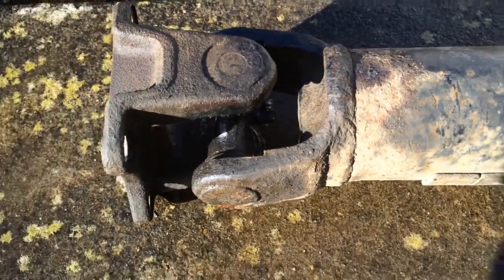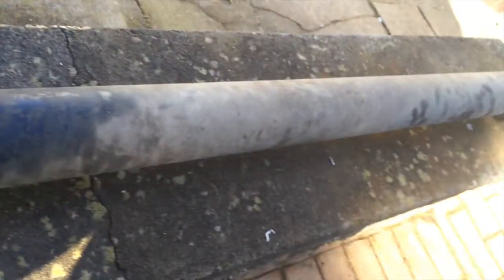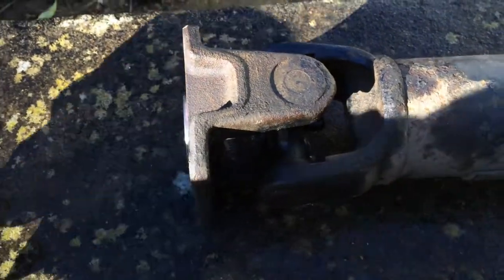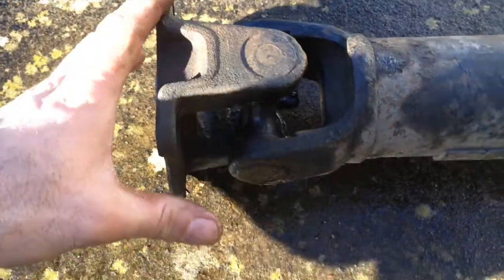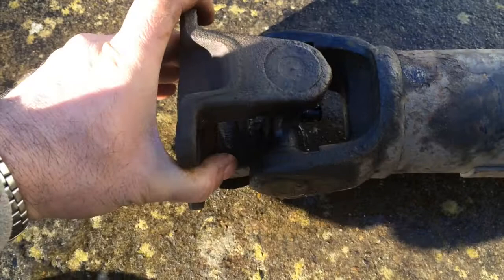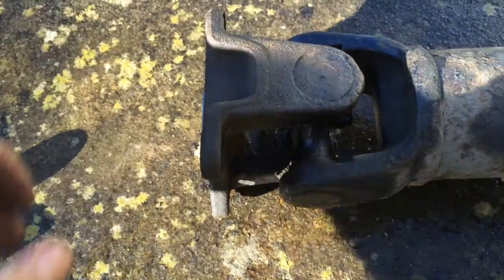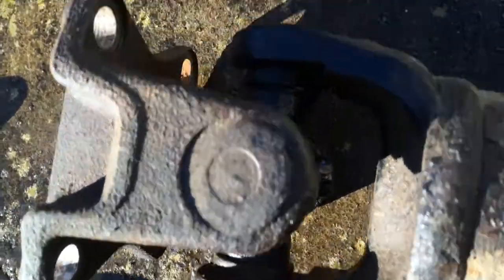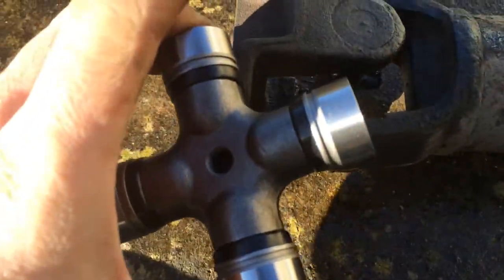L200 2007 propshaft UJ replacement